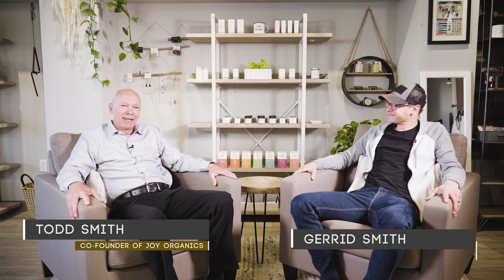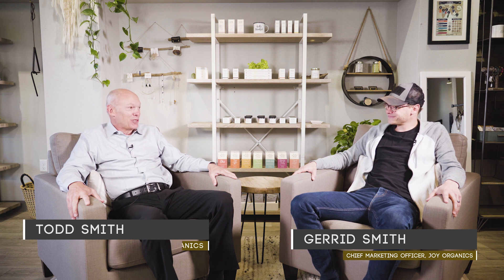CBD Label Design 101 | A CBD Entrepreneur's Guide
Learn label design tips and insights from Joy Organics Chief Marketing Officer and Co-Founder Gerrid Smith.